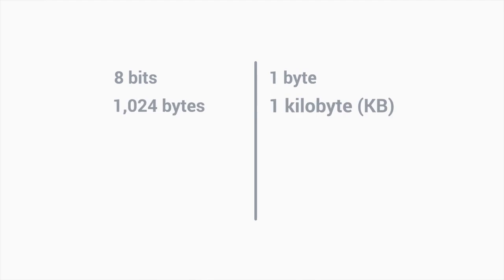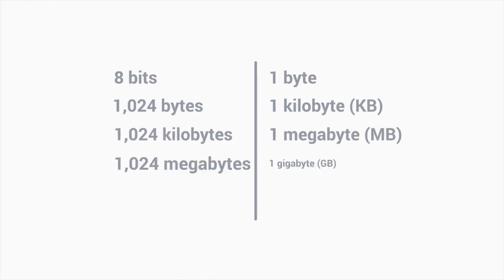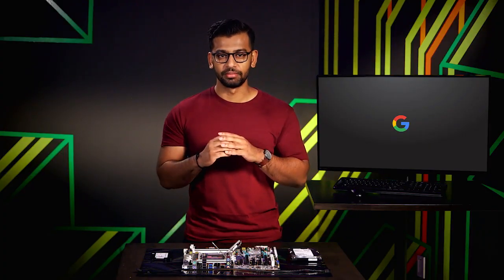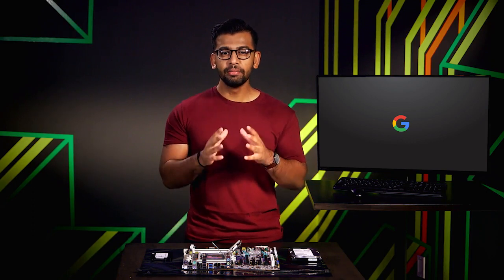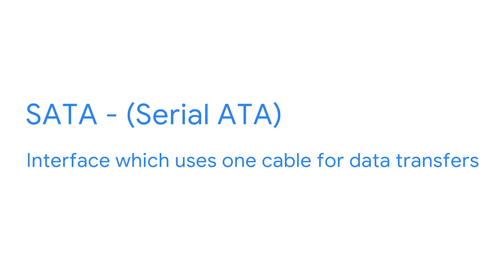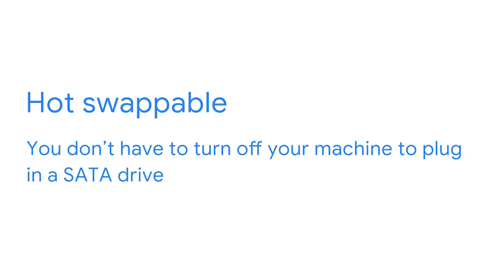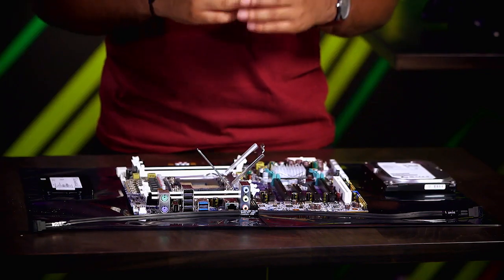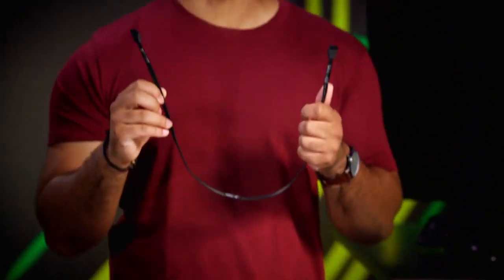Module 2.... Physical Storage Hard Drives